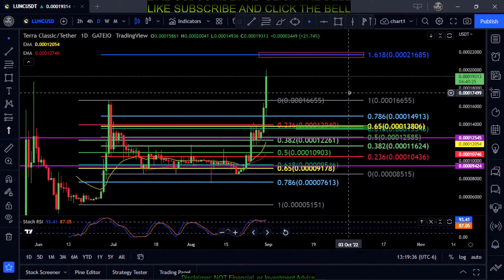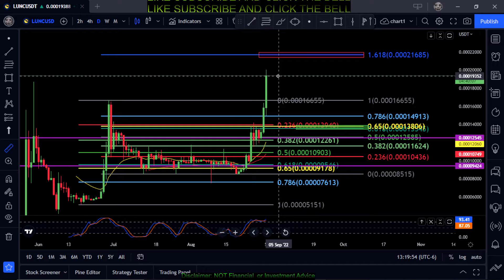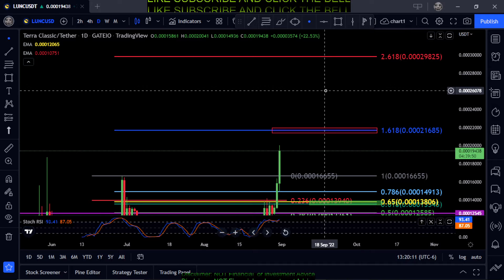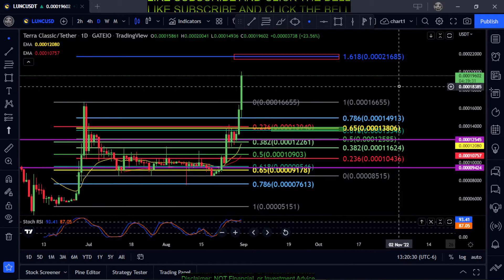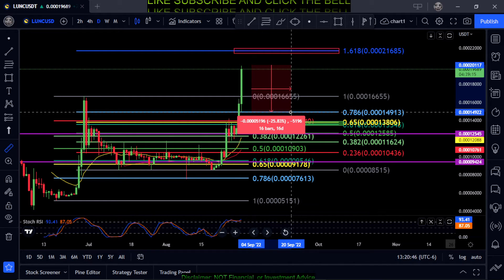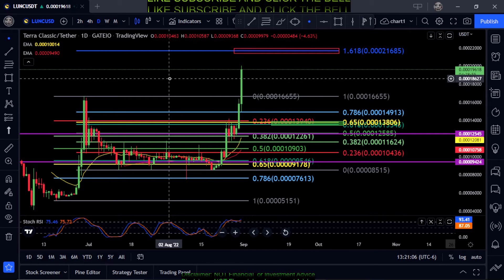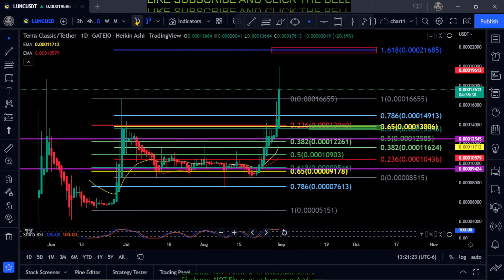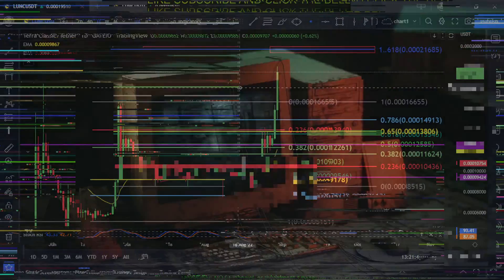LUNC-Terra Classic Coin Price Prediction-Daily Analysis 2022 Chart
BTC: bc1qw3adfpuvg7cfhd0jyyts2jvuajaxu95nn573hv
SOL: 44NL8gcrZETMRqFj9xnMPZHVwELxLyxmmK3FUPxDnVsZ
LTC: LTBUnGhoFuAXfrD8kfCC3qsSnfp4tJHMgn
ETH: 0x616609C931f3229Efc549e0D0c2C4C5cD0F2709a
XRP: rwD6AgLipjKmKeZGkvHJuFFbMZpqWKSVLM
ADA: addr1qx0llp4ty4kpm84cfgj9ntq2uk5qcz2jf8fvmctkf5cfyr5ll7r2kftvrk0tsj3ytxkq4edgpsy4yjwjehshvnfsjg8qda83tw
Shiba Inu: 0x616609C931f3229Efc549e0D0c2C4C5cD0F2709a
Link: 0x616609C931f3229Efc549e0D0c
2C4C5cD0F2709a
ATOM: cosmos1lqlqcgjr7ywp3858sujkyuma8lx77p4h7y6ktz
ETC: 0x31D73a2f20ea74c9ee3cf73C66cD727478c5b5BF
DOGE: DSMs4xc1KYHDSdFoDk9aA1RMQEK5LdCGkD
TRX: TM8dMJ7NvS1KRqjSSNkKAy9wxP5u3bohMk
APE: 0x616609C931f3229Efc549e0D0c2C4C5cD0F2709a
GALA: 0x616609C931f3229Efc549e0D0c2C4C5cD0F2709a